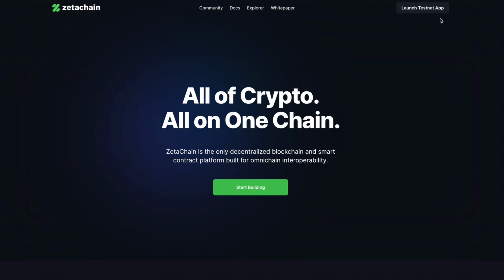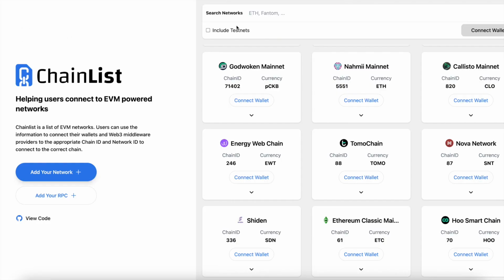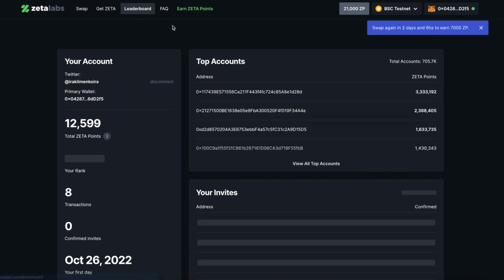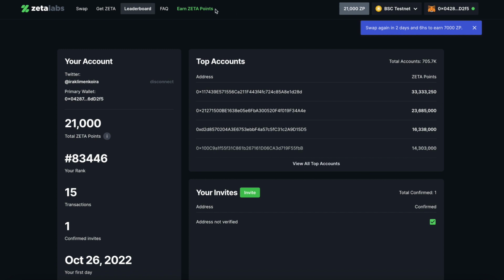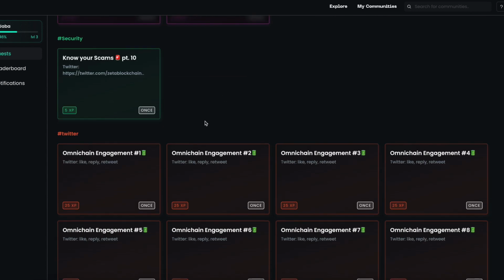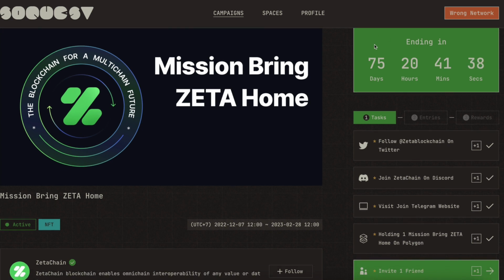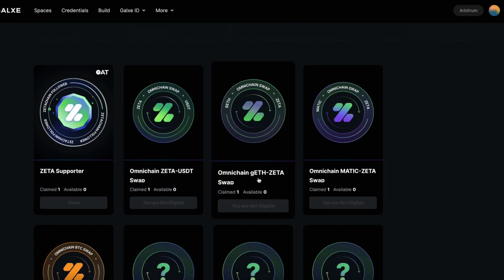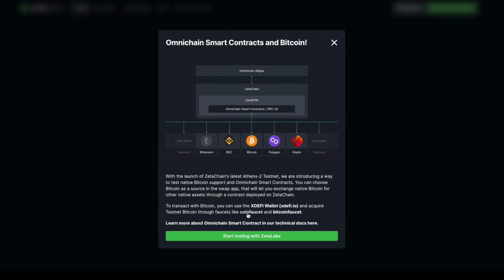How to get ZETACHAIN airdrop? | Step by step guide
If you want to find more free info, then go to my telegram

GUIDE:
1. Go to the official website get 5000 for registration and make swaps.
      Limitation of 1 swap per day - 1000 points, may not be credited immediately.
      Also invite friends for each 5000 points + 1750 for their weekly transactions
2. After we move to CREW3  and go through the tasks, you need to gain a higher lvl, but the most important thing is to get a role in the discord! I recommend writing an article - instructions on how to use zeta on a medium, it's not difficult, who needs help - knock on the DM
3. Go to GALXE  and get NFT for swaps
4. Few people know about this NFT
5. Go to the Guild and enjoy all the completed quests